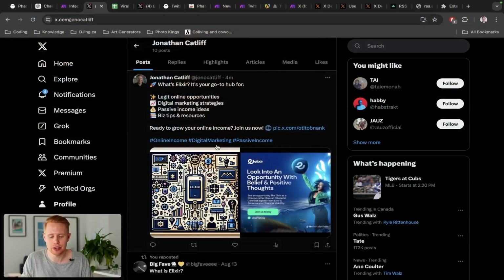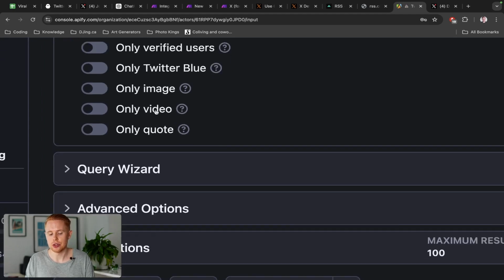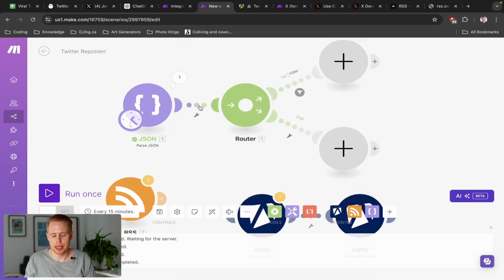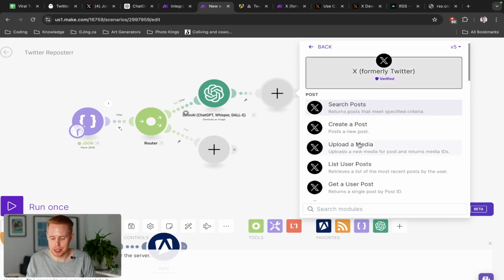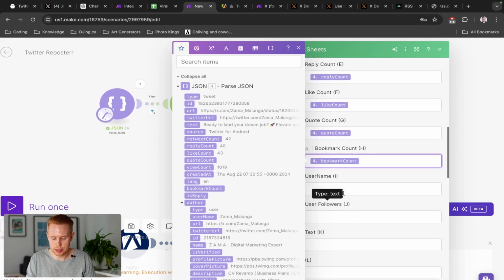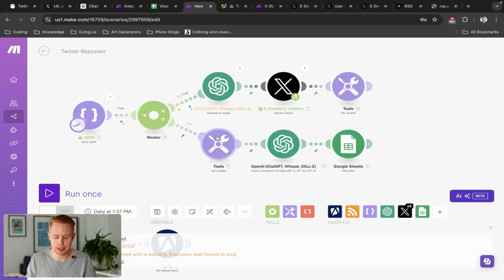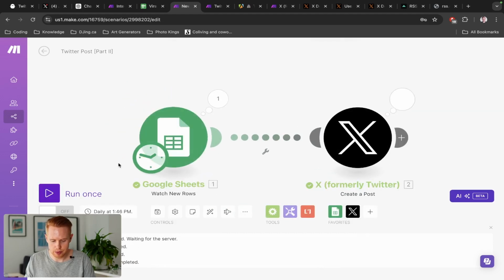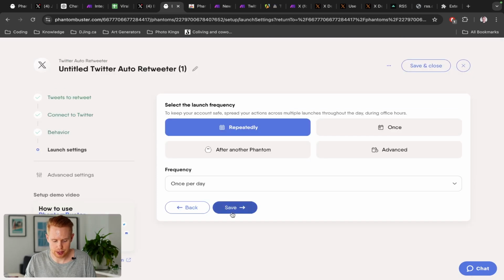This AI System Creates Unique Twitter Content Daily! (100% Automated)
🌍 COMMUNITY

📚 SUMMARY
In this video we walk how you can web scrape viral content on Apify or through an RSS feed and automatically retweet it or re-post it on twitter using AI generated content and images.

⌛ TIMESTAMPS
0:00 Intro
0:15 Automation overview
1:26 Building scenario I
2:30 RSS feed trigger
3:43 Apify web scraping trigger
12:54 Viral content filter
17:00 Generate AI image with DALLE-3
19:00 Setting up Twitter
34:59 Building scenario II
39:05 Retweet automatically with PhantomBuster
44:58 Conclusion